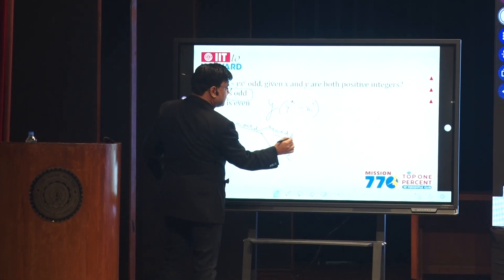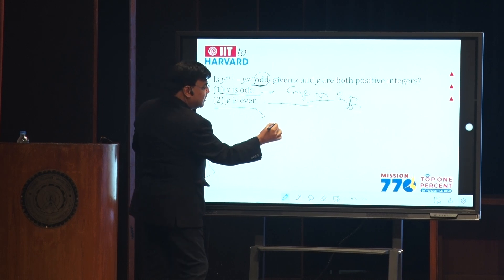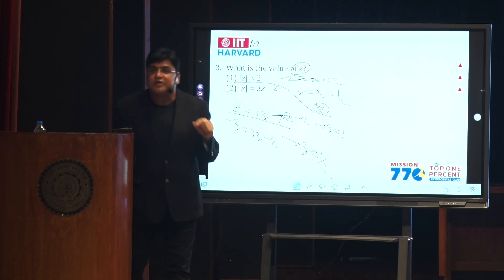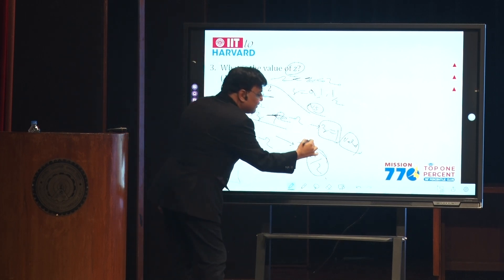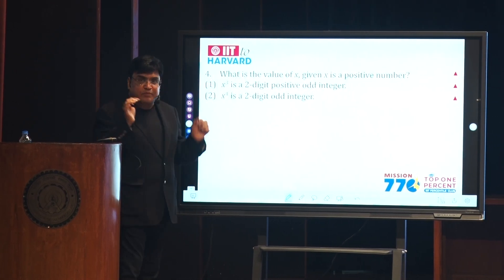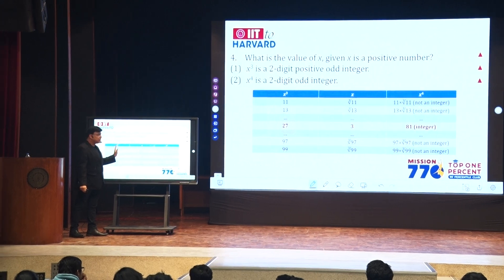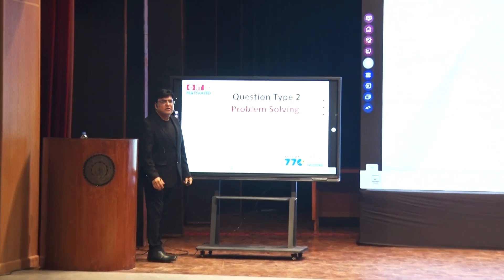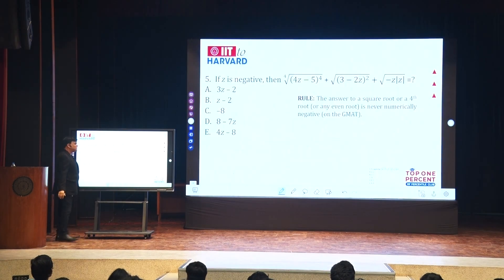Transforming Dreams: IIT to Harvard By Sandeep Gupta | Part 3/5 | IIT Delhi Seminar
Welcome to Part 3 of the enlightening seminar series, "Transforming Dreams: IIT to Harvard," presented by Sandeep Gupta Sir.

In this video, Sandeep Sir solved the questions which were discussed in the previous video.

Sandeep sir solved the GMAT Quant questions and explained them well to the IIT Delhi students.

He guided the students about the kind of Quant questions they could see in the exam and how to solve them easily.

It was an insightful session for students to encounter GMAT Questions.

Sandeep Sir’s insightful guidance will surely help you to build a good career ahead, whether you are a student aspiring for top-tier universities or someone passionate about personal development.

Join us in this incredible odyssey of ambition, dedication, and achievement, and let Sandeep Gupta's guidance illuminate your path toward your dreams.